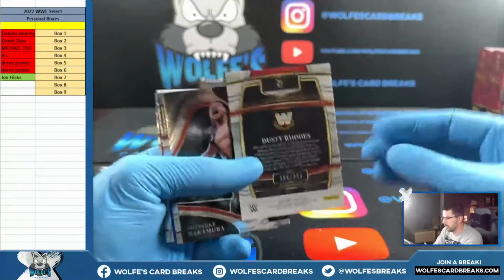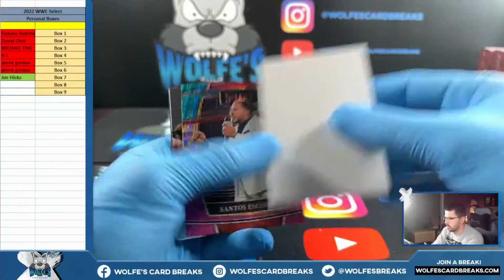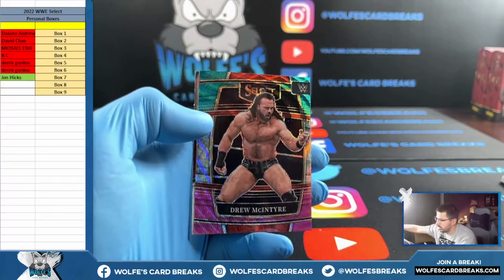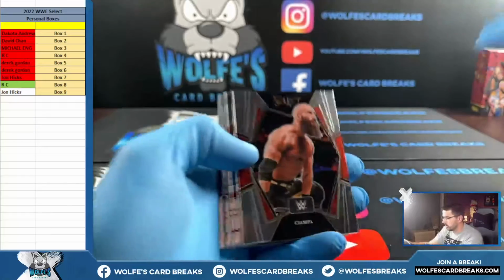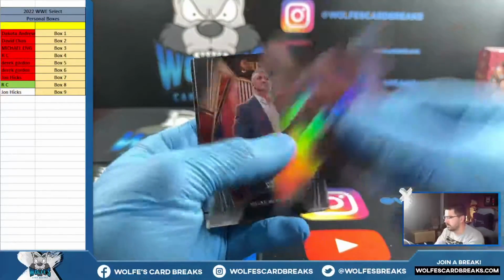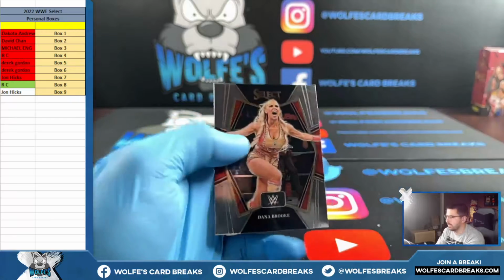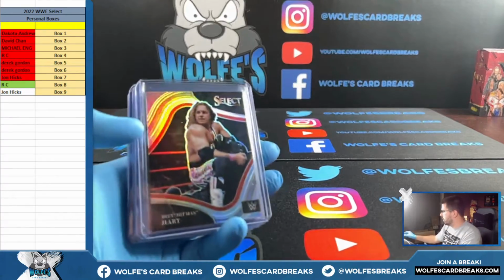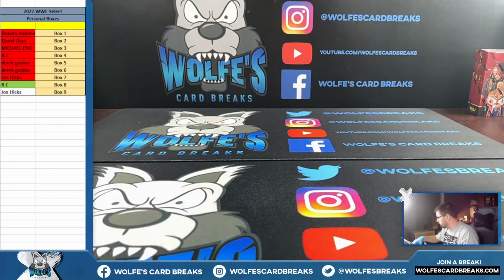2022 Select WWE 1 Hobby Box - Personal Part 2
2022 Select WWE 1 Hobby Box - Personal Part 2